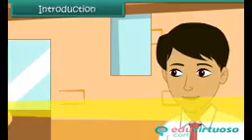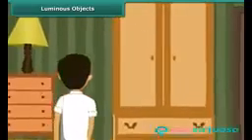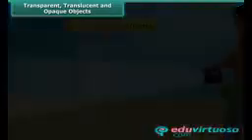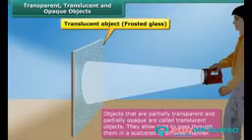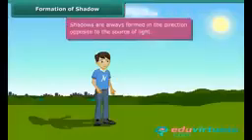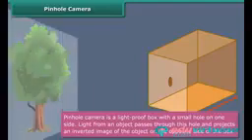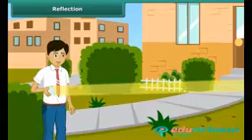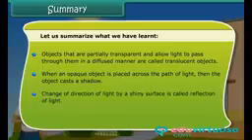Shadow and reflection of light